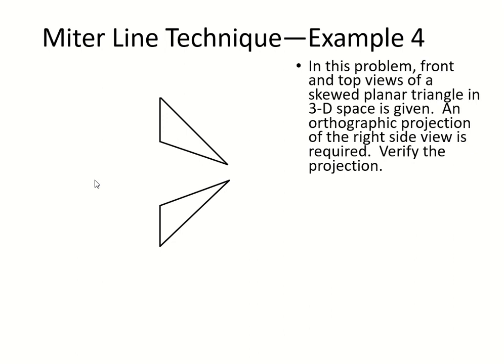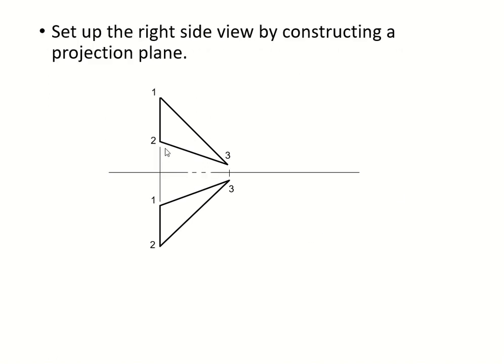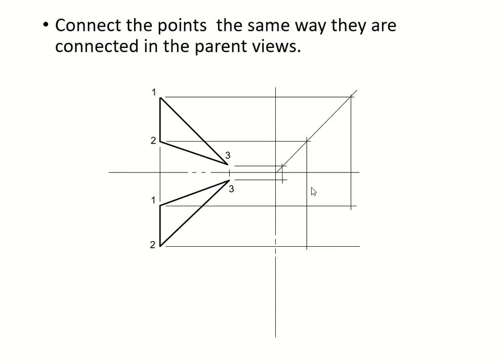Orthographic Projection Example 4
MCC-SUNY